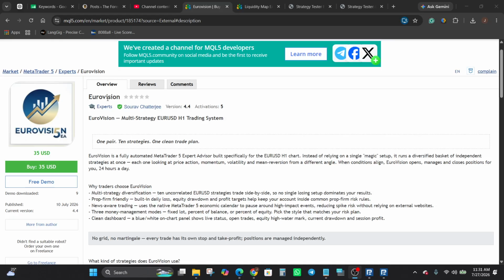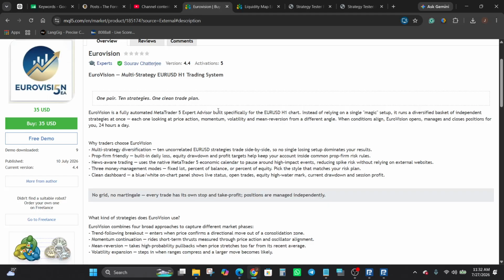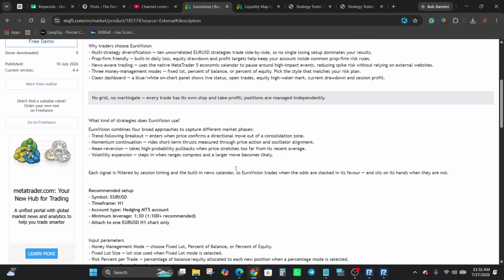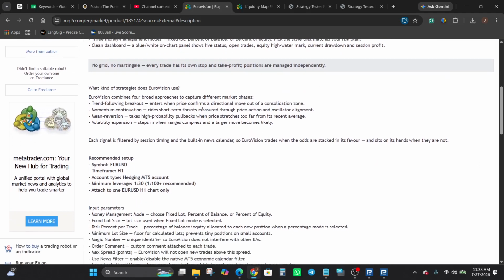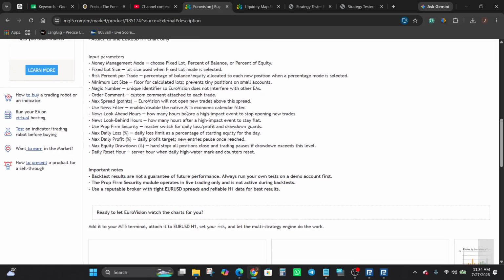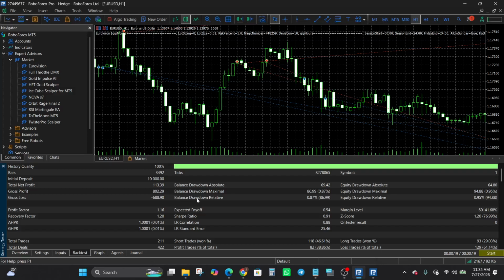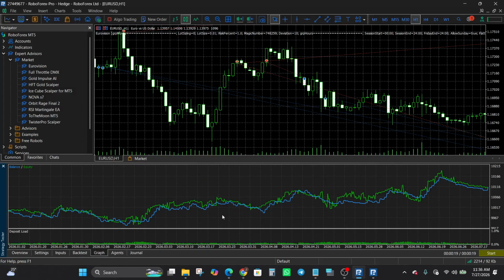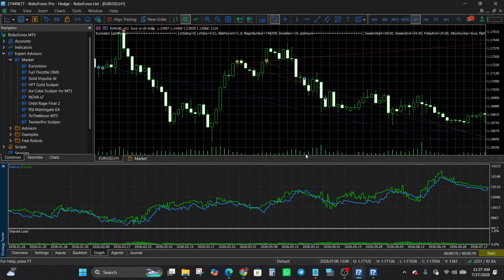Eurovision EA MT5 Review – A Small, Low Drawdown Multi-Strategy Result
In this video I review EuroVision, a multi-strategy EURUSD Expert Advisor for MetaTrader 5 that runs ten independent strategies with no grid or martingale. I walk through the Marketplace listing, its money-management modes and prop-firm features, then go through a historical backtest on a $10,000 account to see how it performed, including net profit, drawdown, and other key metrics. This review is based only on the Marketplace information provided and the historical testing results shown, and is meant to help you make an informed decision rather than promote the product.